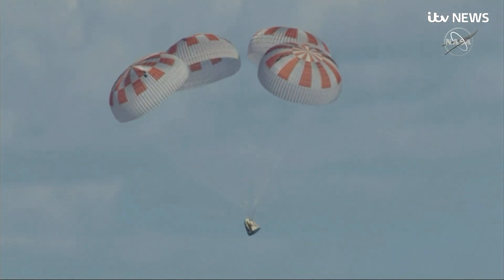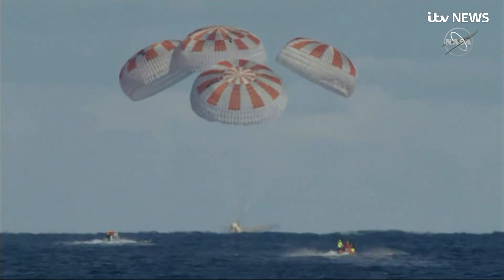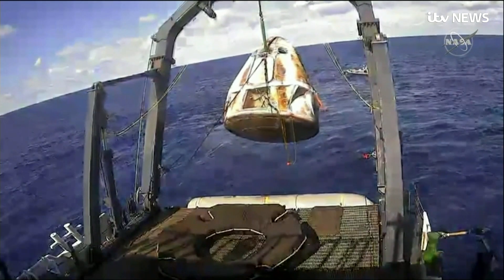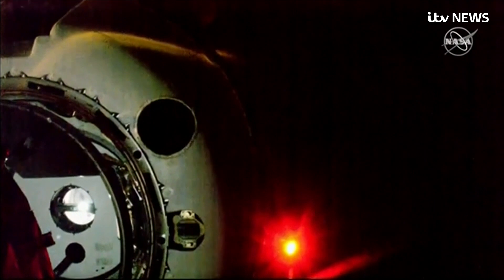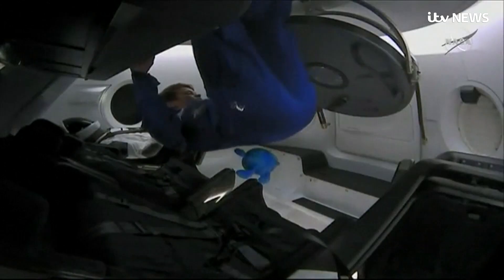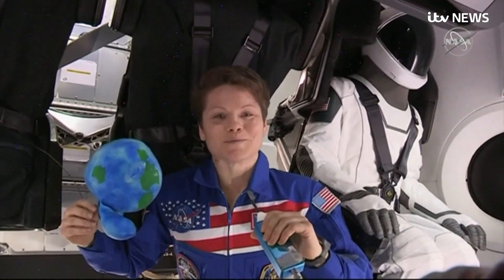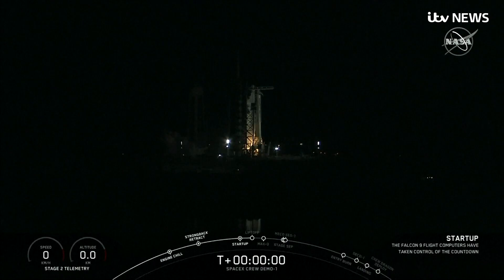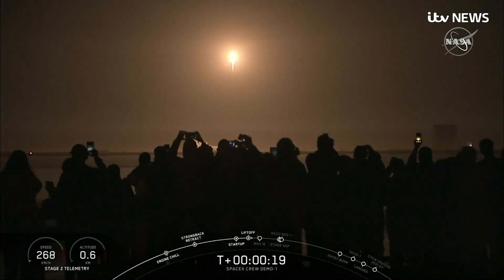SpaceX crew capsule ends test flight with Atlantic Ocean splashdown | ITV News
SpaceX's new crew capsule has returned to Earth, ending its first test flight with an old-fashioned splashdown in the Atlantic Ocean. The Dragon undocked from the International Space Station early on Friday.

Six hours later, the capsule carrying a test dummy dropped into the Atlantic off the Florida coast.